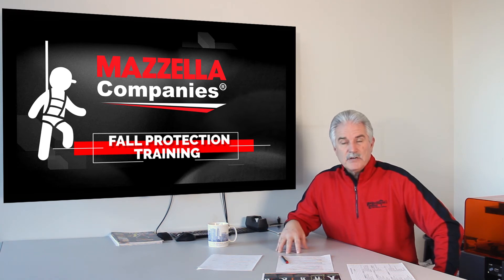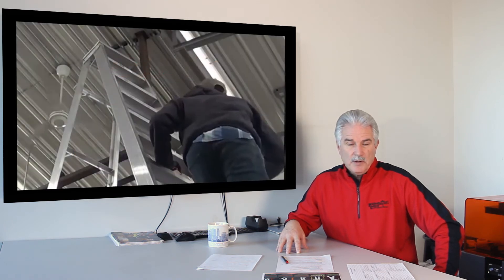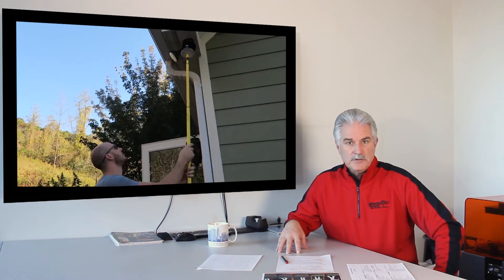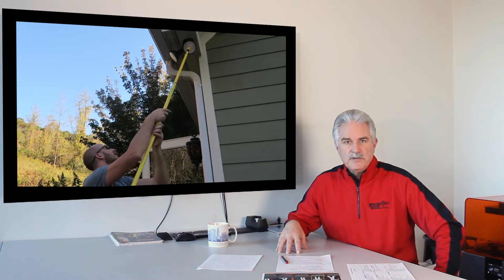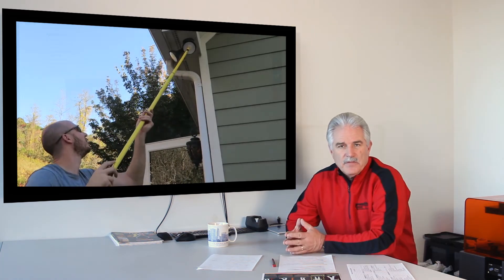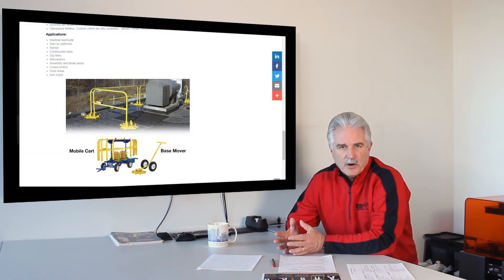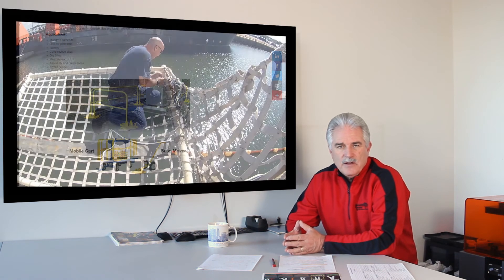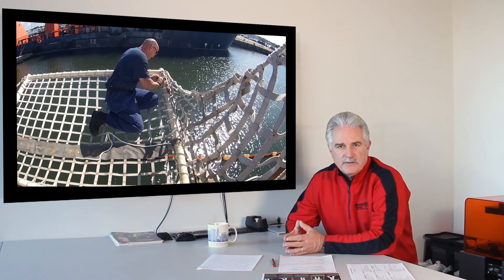How to choose the Best Fall Protection System for your Application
One of the foremost questions our Trainers get asked is how to choose the best fall protection for their application. Let's dive in!
In this video we cover:
0:00 - Intro
0:46 - Start with the Job Safety Analysis
0:53 - Follow up with the Working at Height Risk Assessment
1:40 - Compare to the Hierarchy of Controls for Fall protection
1:54 - Closing